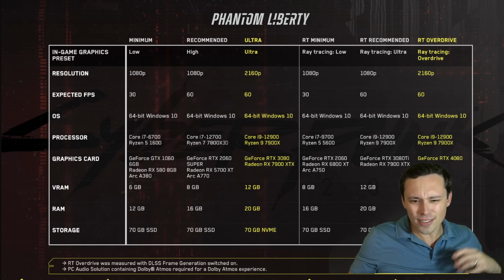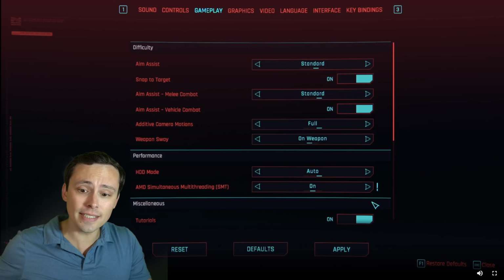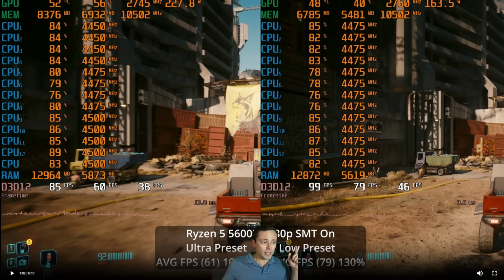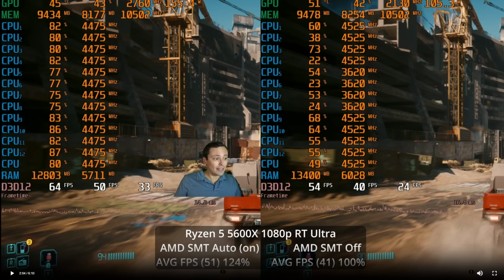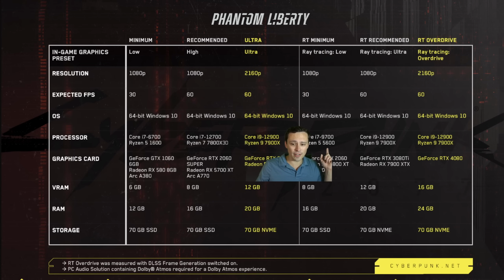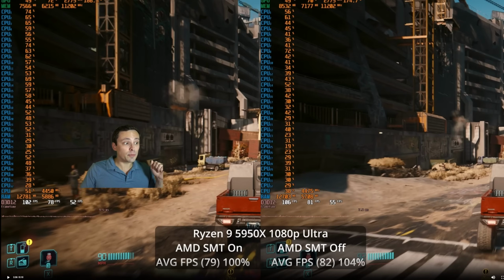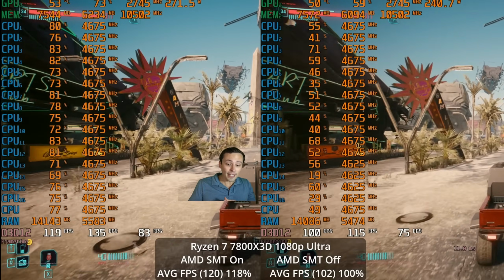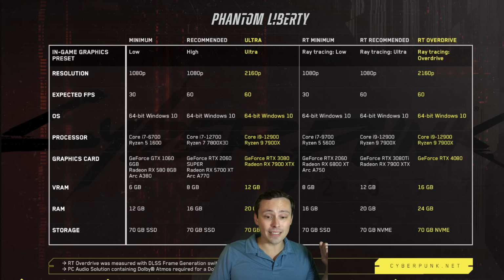Cyberpunk Phantom Liberty/2.0: Bad PC performance? It might not be your GPU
The Cyberpunk 2077 2.0 update as well as the Phantom Liberty expansion pack have significantly changed CPU performance in the game. There is also now an AMD Simultaneous Multithreading (SMT) setting available under the gameplay options which can affect CPU performance. Ray tracing also puts an additional burden on the CPU. In this video we look at CPU limited performance on a variety of CPUs and also explore how the AMD SMT button affects performance as well as other game settings like crowd density and Ray Tracing, including RT Overdrive.